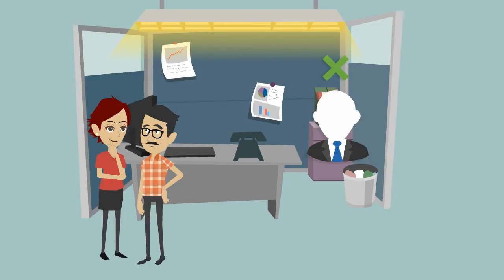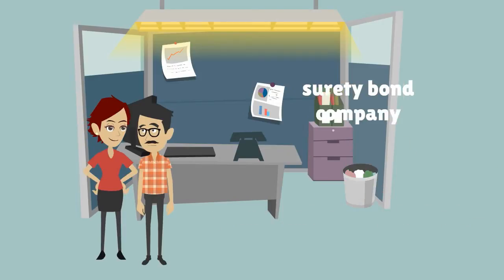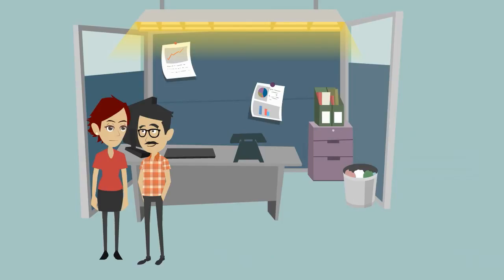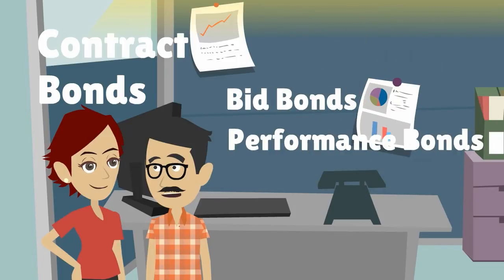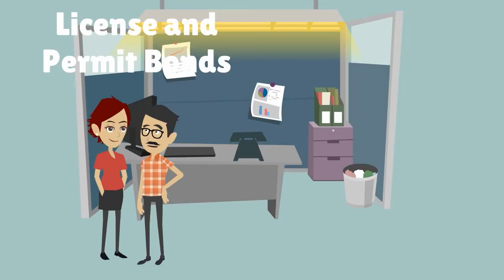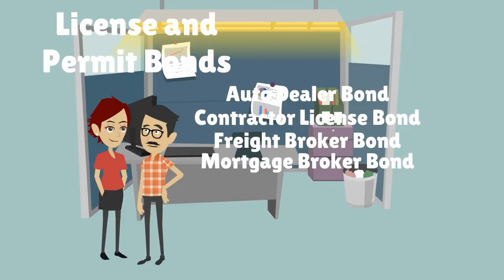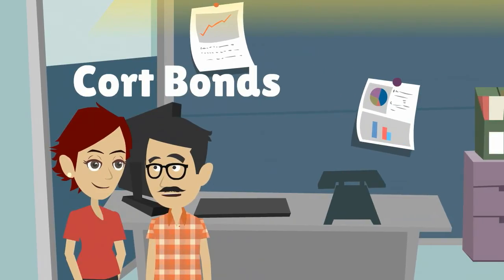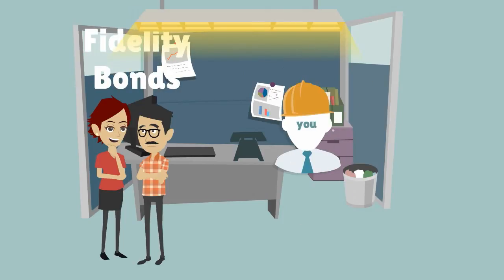What Is a Surety Bond?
Description:
You know you need to post a surety bond but have no clue what a surety bond is, neither which one is right for you? Here’s how it goes.

Unlike insurance, surety bonds are NOT meant to protect your business. Instead, surety bonds serve to protect the public from dishonest business practices. Every surety bond agreement has three sides to it - the principal, the obligee (usually a governmental department), and the surety bond company. The surety bond company has the responsibility to ensure that the bonded principal will comply with all rules and regulations.

Surety bonds are usually divided into four main types:
- license and permit bonds,
- contract bonds,
- court bonds, and
- fidelity bonds.
These are different from one another and are relevant in different situations.

1. Contract bonds guarantee the performance of obligations under a contract. They are sometimes also referred to as construction bonds. Contract bonds protect the project owner (the obligee) by guaranteeing that a contractor will perform in accordance with the terms of the contract. Contract bonds are further divided into “Bid Bonds”, “Performance Bonds”, and among others “Subdivision Bonds”.

2. License and permit bonds, on the other hand, are a prerequisite to be able to engage in certain business activities. Such bonds can be required by the federal government, the state (such as a state’s Department of Motor Vehicles), or the municipality. Auto dealer bonds, contractor license bonds, freight broker bonds, mortgage broker bonds and many more are all examples of license and permit bonds.

3. Court bonds are used to guarantee that a fiduciary will fulfill his or her responsibilities as ordered by the law or the court. In particular, appeal bonds, guardian bonds, and probate bonds are all different types of court bonds.

4. Fidelity bonds are the type of bonds that can protect a business. These protect a business and its clients from any possible employee dishonesty. This includes theft, embezzlement or forgery. Among surety bonds, fidelity bonds are more like a traditional insurance policy, rather than a surety bond.

2. If you want to learn more about how to get bonded, go
3. If you want to know how much a surety bond costs, go
4. If you want to know if you can be bonded after a bankruptcy,
5. To learn what is a bond claim, go
6. If you have more questions, check out these frequently asked questions
7. If you want to get a free surety bond quote, apply now